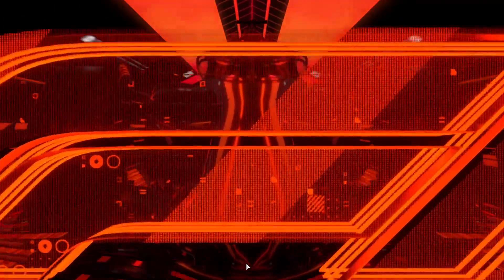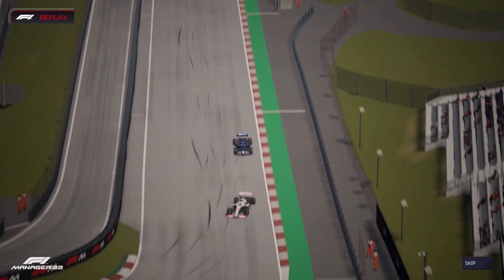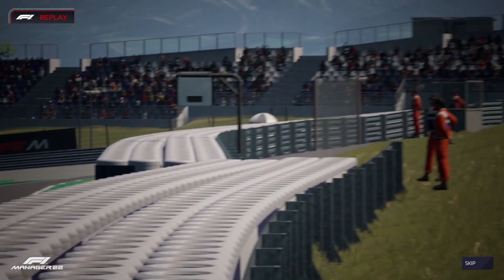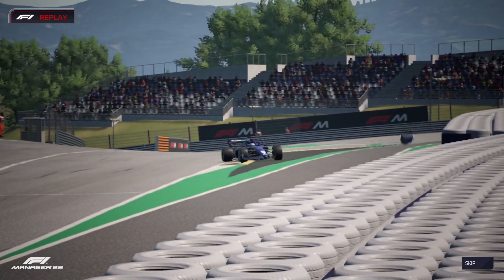2 Red Flags, Rain, Thrilling Austria Gp F1 Manager 2022(PART-59)